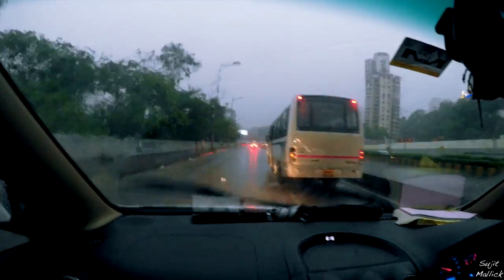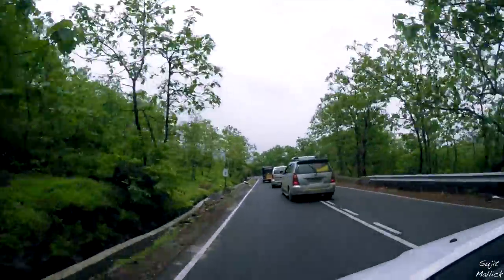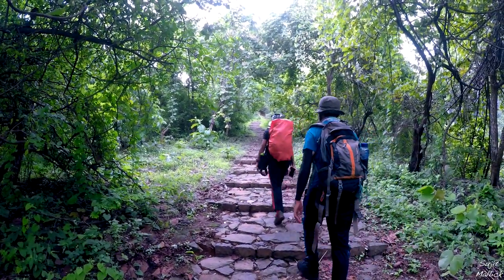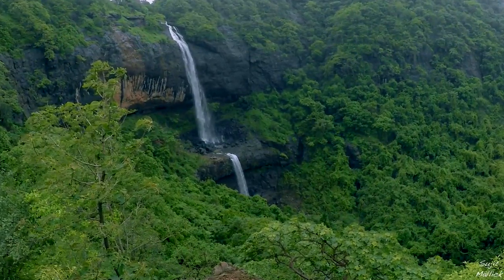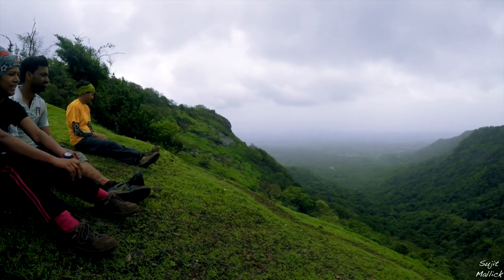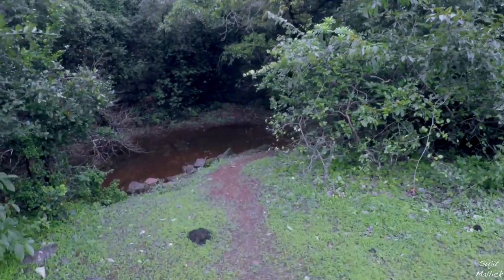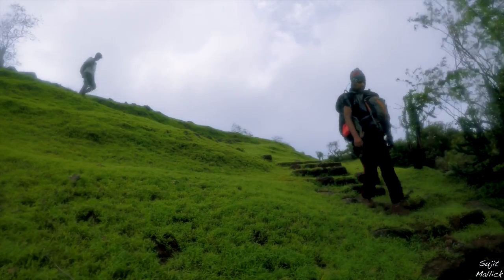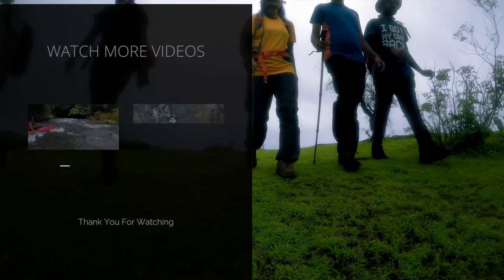Sagargad Monsoon Trek, Dhondhane Waterfall | Trekking in Sahyadris | Part 31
This fort was built to keep an eye on the shores of Alibaug and Dharamtar creek. Until the establishment of forts like Khanderi, Kulaba, and Sarjekot by Chhatrapati Shivaji Maharaj, the onus of protection of the coast around Alibaug was on Sagargad alone.

It should be noted that although the fort is called Sagargad (Sagar = sea, Gad = fort), the fort itself is 9 Km from the sea.

 Very less is known about the origin of the fort or who built it. Shivaji Maharaj won the fort from Adilshaha in 1660 A.D. It is said that he saw the islands Khanderi and Underi from the fort and decided to fortify Khanderi. This was to keep a check on the trade route used by the British. Sagargad was one of the 23 forts handed over to Mughals in the treaty of Purandar in 1665 A.D. Shivaji Maharaj won the fort back after he escaped from Agra.

      The way to reach the fort is through Khandale village situated on Mumbai-Alibaug road. The way to the fort is an unpaved path which is on the left side of the road towards Alibaug. The path to the fort has marked the trail and takes 2 hours to reach the top. On the way to the fort, one can see ‘Dhondane’ falls in monsoon. Right above this fall is the Siddheshwar Temple and an old monastery.

Sagargad is fortified by 4 m tall walls.We can enter the citadel by climbing over this wall. There is a small temple here which comprises idols of Lord Ganesh and Mahishasurmardini Devi (Goddess Durga) and a Shivalinga. There is a small tank near the temple which is fed from spring water source through a snout called Gomukh or Mouth of a Cow. The fork on the fort starts at some distance from the tank.

Khandale village is situated on the Mumbai – Alibaug road. While traveling to Alibaug, one can reach Khandale village after crossing Karla pass. The village is about 4 miles from Alibaug. Since the road to the foot of Sagargad is unpaved, we can reach there by car except in monsoon. After crossing a small stream here, one has to climb up on stairs built in rocks. After about half an hour the path splits 2 ways. The way right takes us to a point where we can see beautiful the Dhondane falls. And the way to the right takes us to the fort top.
There is another road to the fort from Poinad village via Wagholi. Poinad is situated on the Mumbai – Alibaug road before the Karla pass. There is another path to the fort from the village Vadavali.
Accommodation Facility:
      There is no place on the fort to stay overnight. One can stay in the Siddheshwar temple or at the school in Sagargad Machi. T
Food Facility:
      There is no facility for food on the fort. Packed lunch is necessary.
Drinking Water Facility:
      Potable water is available on the fort.
Time To Reach:
      One can reach the fort in about 2 hours from Khandala
Best Season To Visit:
      All year round